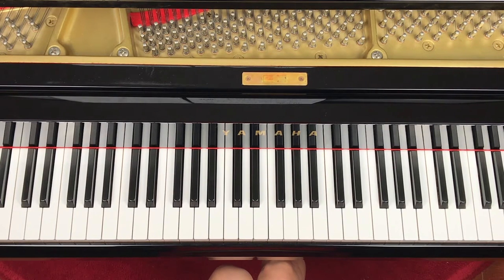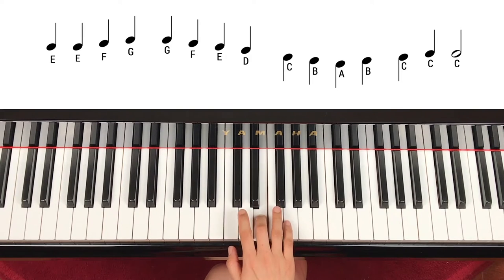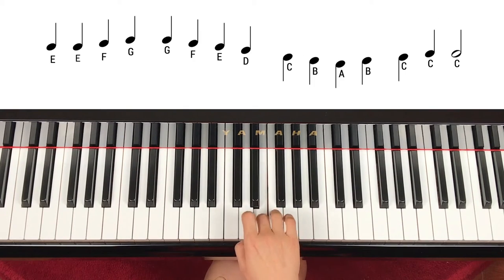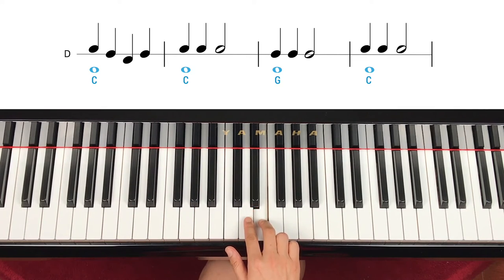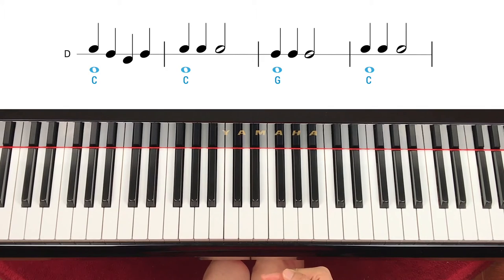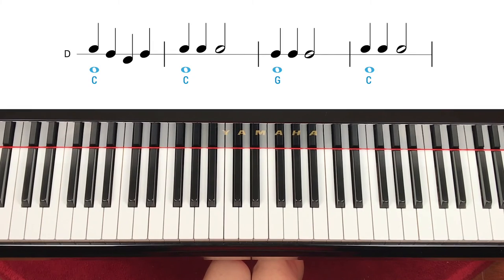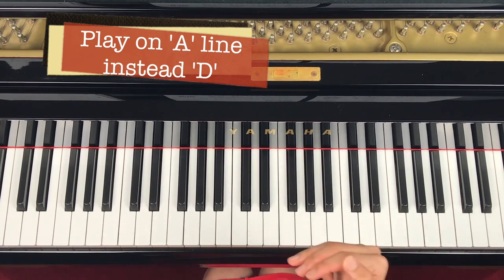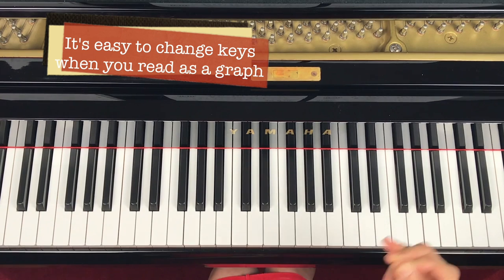Read music notes super fast (그림처럼 악보보는 법)_Piano Tutorial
Play piano with one line.(선 하나에서 악보를 읽는 법을 배워봅니다)
Two songs are covered in this video (두곡을 배워봅니다)
1.   0:05   5 finger song
2.   3:10   flying airplane
Music PDF download link below (악보는 아래의 링크를 참조하세요)

Level 1